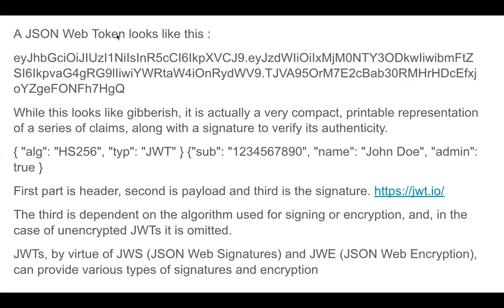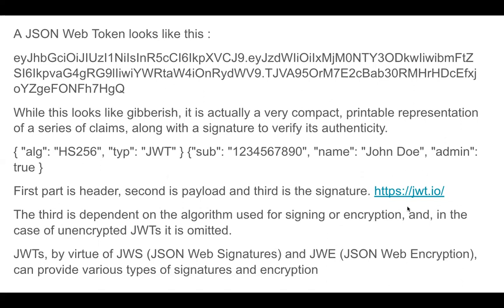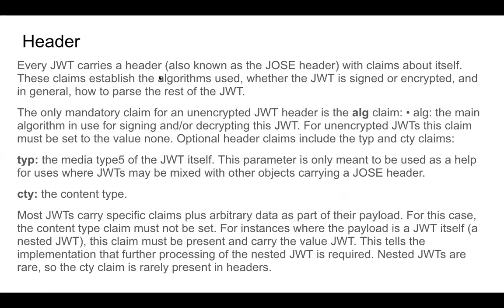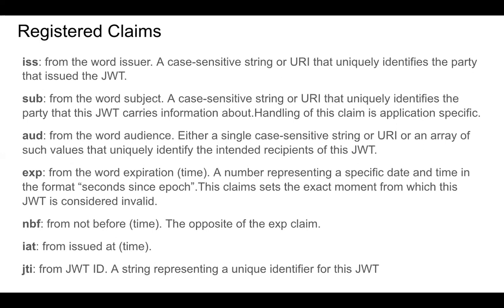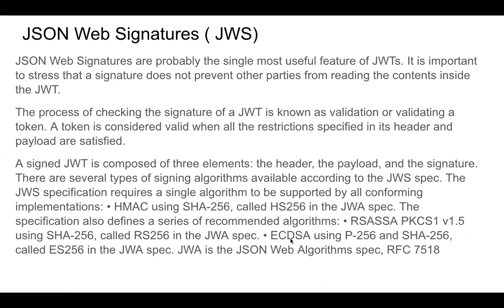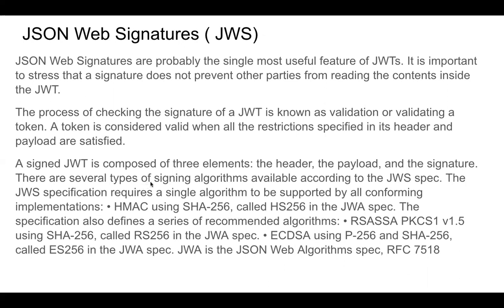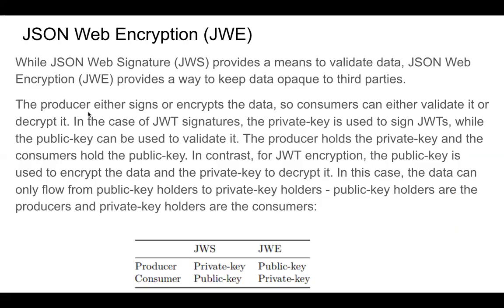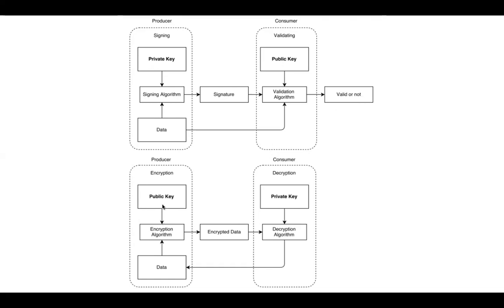M's Tech. JWT (Json Web Token) tutorials part 1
Covers most the concepts related to JWT, JWS and JWE.